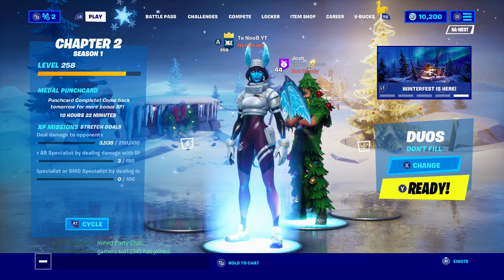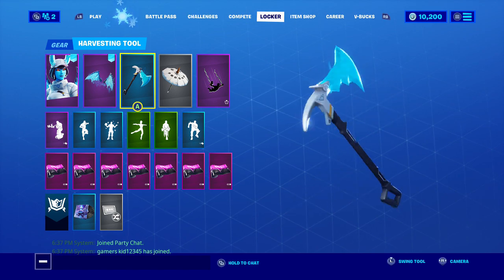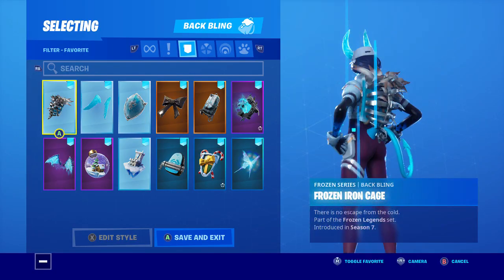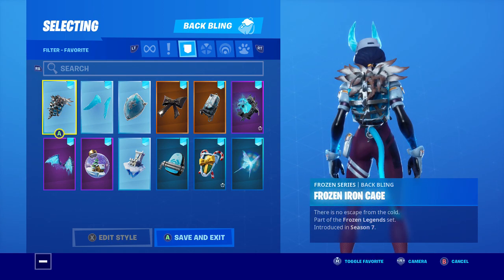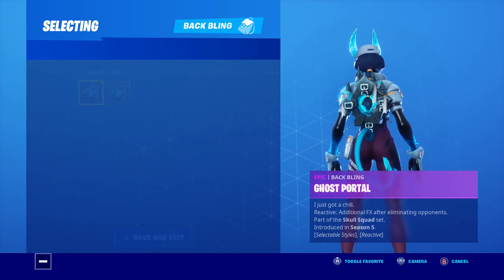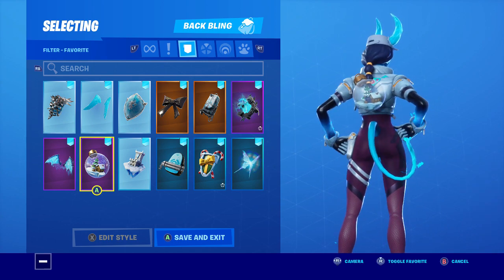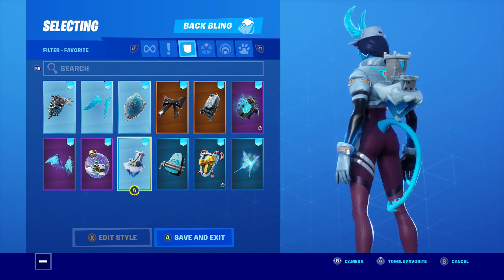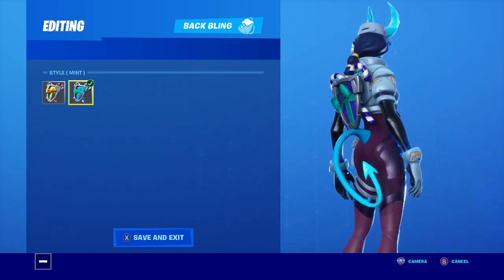Shiver Combos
ice queen 2